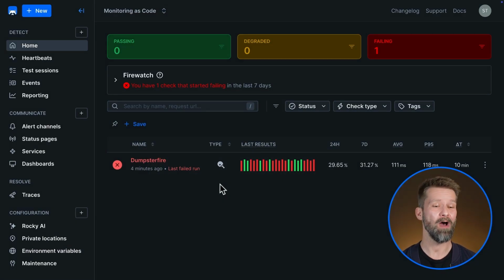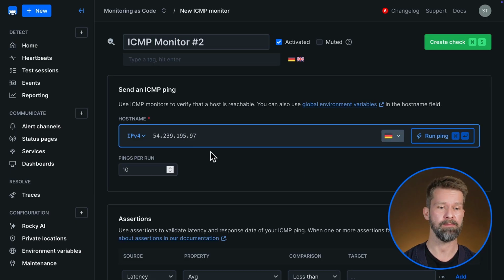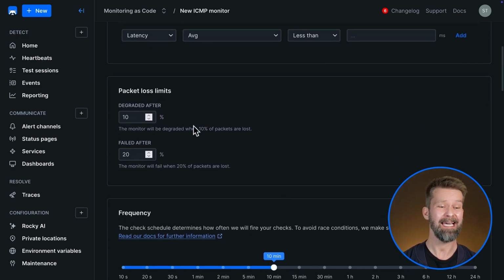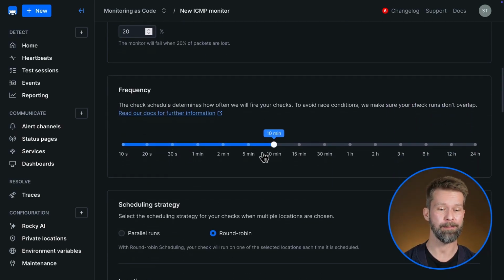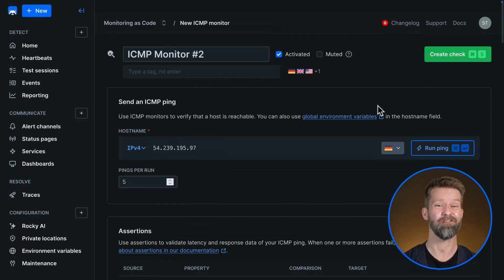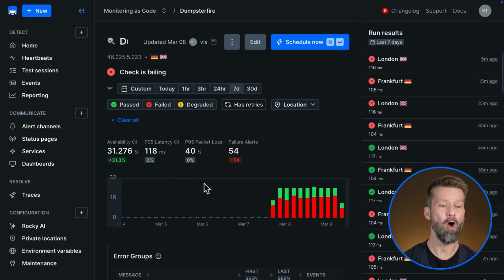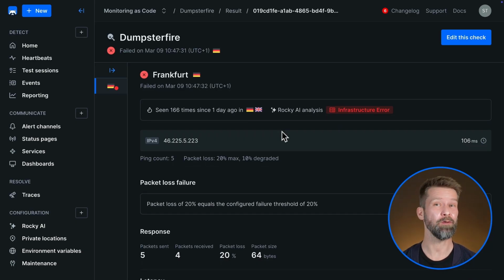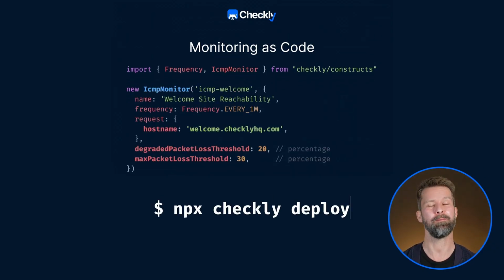ICMP Monitors Are Now Available in Checkly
Checkly introduces ICMP monitoring to complement its existing uptime and synthetic monitoring (URL/HTTP, TCP, DNS, and heartbeat checks) for systems without HTTP endpoints, such as database hosts, VPN gateways, and load balancers.